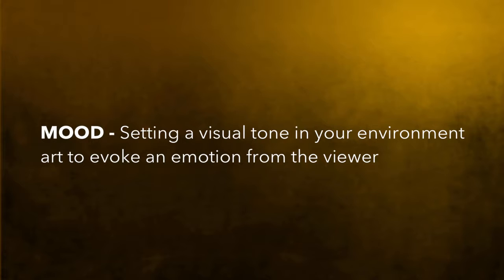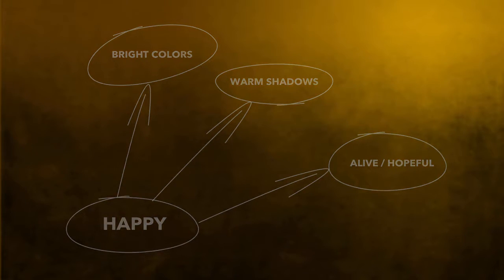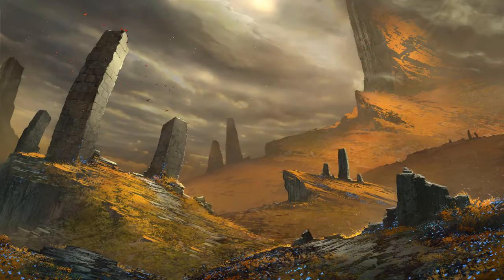5 Mood Story